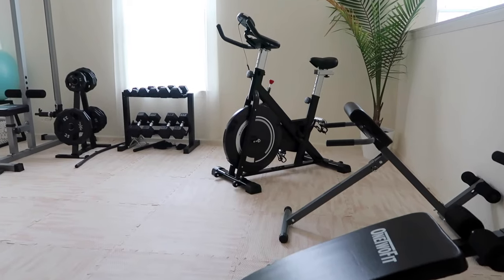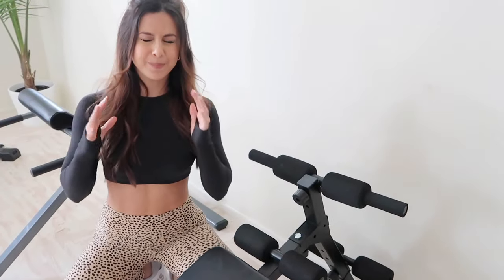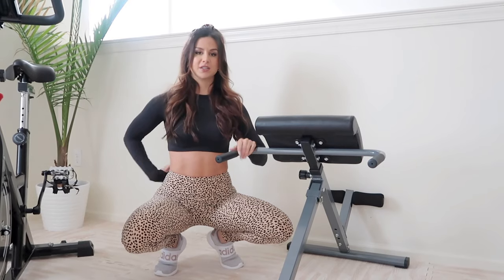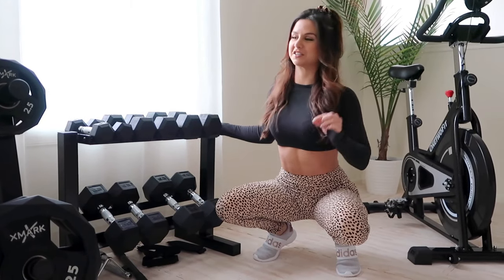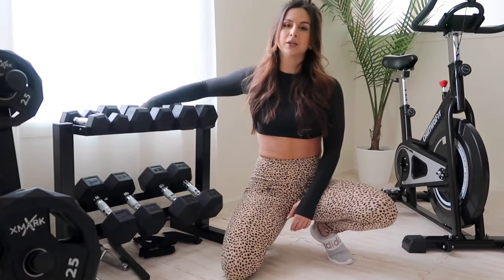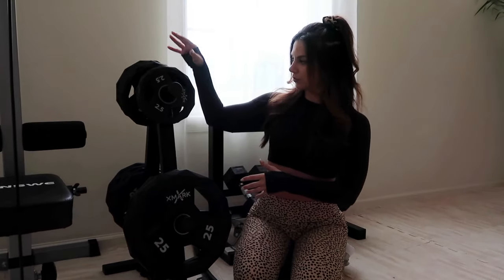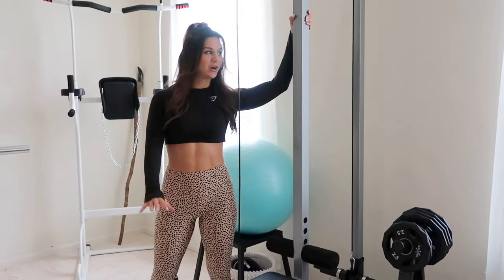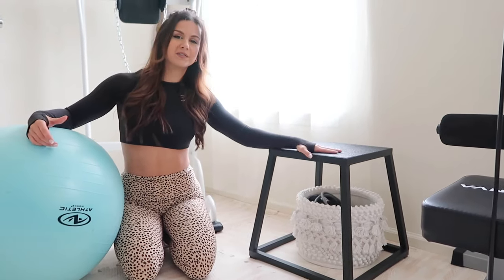MY HOME GYM TOUR! AMAZON AFFORDABLE GYM EQUIPMENT | ASHLEY GAITA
(JUST made a TikTok!) Give me a follow @gaitaaa

Hey honeys!!! 💕 Welcome to my at-home gym tour!! It's been a few months in the making and I'm so excited that it's finally all done!! (Minus wall-to-wall mirrors - that's the finishing touch!)
I really tried to have this space be a direct reflection of who I am as a person, so I kept it very light, bright, and airy with those earthy elements. That's my go-to aesthetic, baby!!! Hope you guys enjoy! xo   (Equipment listed below)

SHOP MY STYLE:
Long Sleeve crop top
Cheetah print leggings

***AMAZON EQUIPMENT SHOWN:***
(I know most of this has been sold out by now, see down below for similar equipment of those items that I could find)
STATIONARY BIKE
GLUTE BANDS
SQUAT BOX
BARBELL CLAMPS
SQUAT RACK
POWER TOWER
YOGA BALL
REGULAR ADJUSTABLE BENCH
CABLE MACHINE
CABLE ATTACHMENTS
WEIGHTED BELT
EZ BAR
PLATE RACK
FLOOR TILES
KETTLEBELL SET
ROMAN CHAIR
LONG RESISTANCE BANDS
JUMP ROPE
AB ROLLER

SIMILAR EQUIPMENT (with good ratings!)
SQUAT RACK
POWER TOWER
CABLE MACHINE
GLUTE BANDS